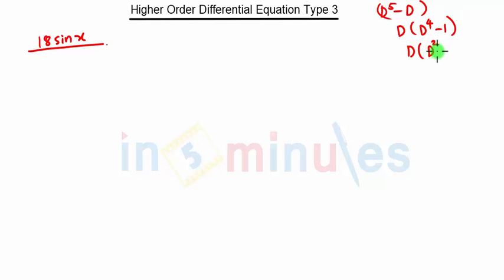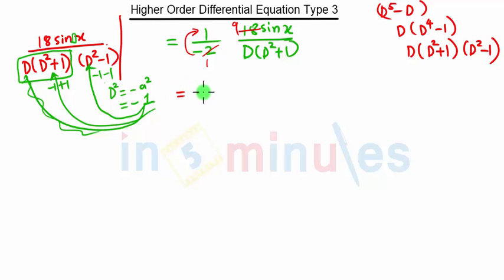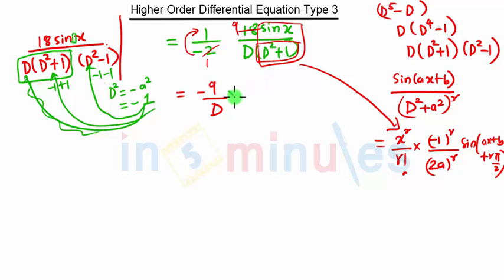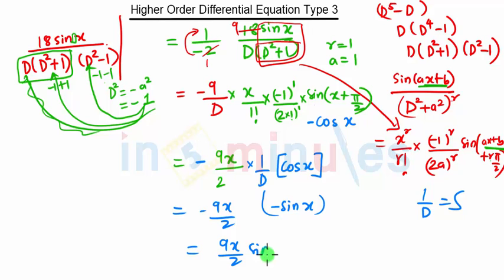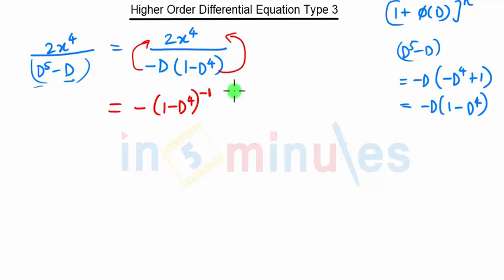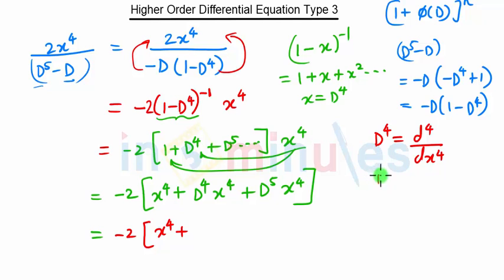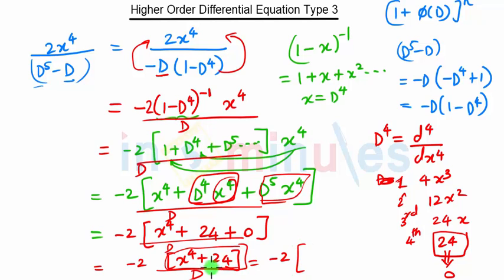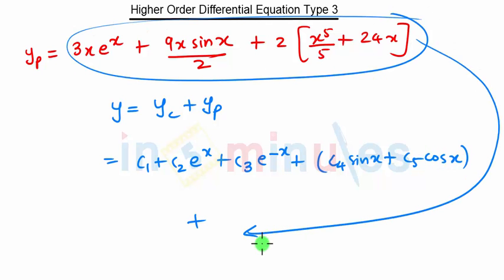Module3_Vid_47_Linr Diff. Eqn with const. co-eff_Higher Order DE Problem 1 Type 3 Part 2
Pre-requisite video –